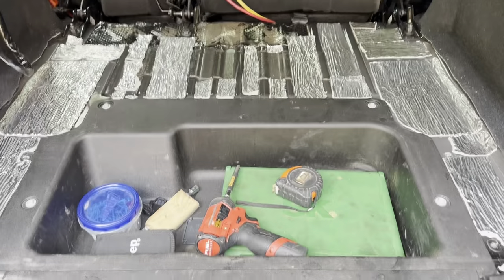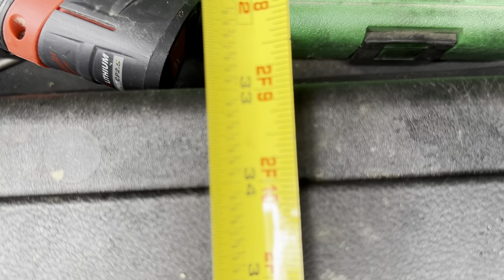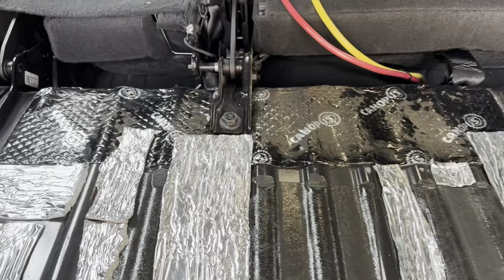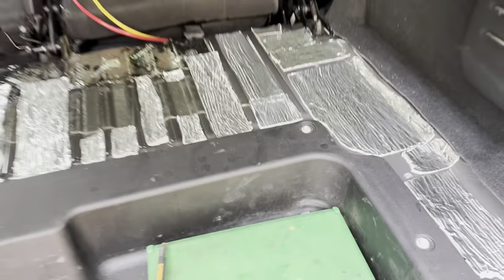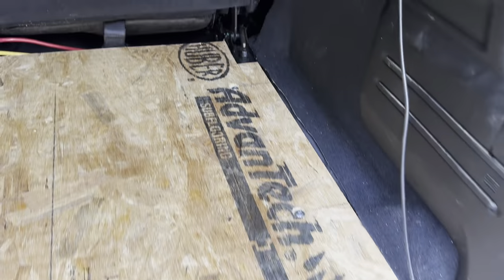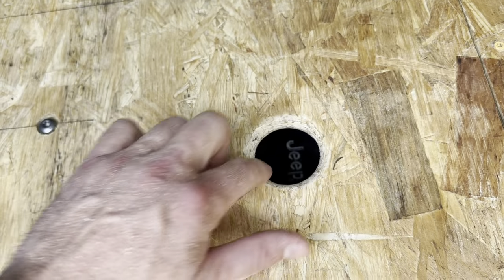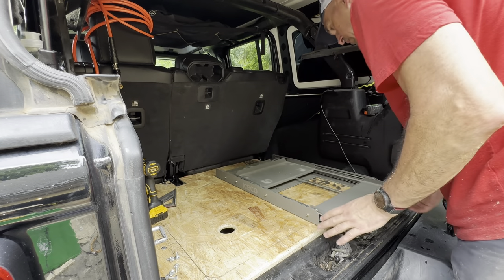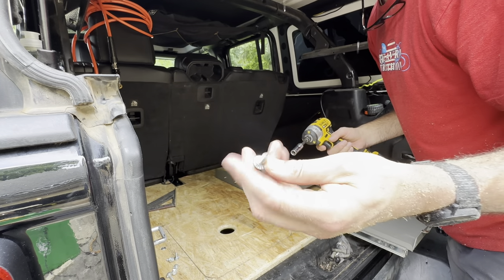I wish I had made it this way the first time!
In this video we make the rear plate system for the back of the jeep, cut out the access hole for the storage tray, mount the fridge slider and install the fridge, in the next video we will be dealing with mounting and reconnecting the electrical system with the dc to dc charger, lithium battery and dc distribution fuse block.

To keep up with our new videos hit that notification bell, like, share and please leave a comment, we will get back to you quickly, and also check us out on Instagram @fischerjeepadventures for insight before YouTube.

Offroading/Overlanding Gear:

67 designs JL Rail Mount